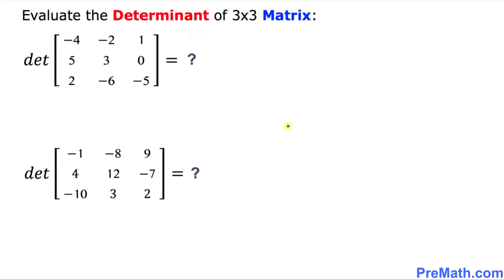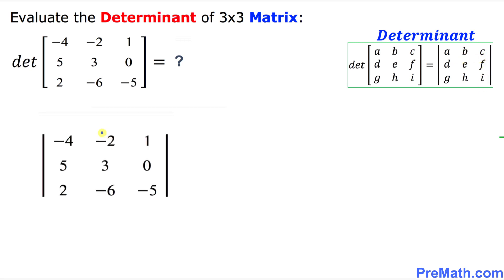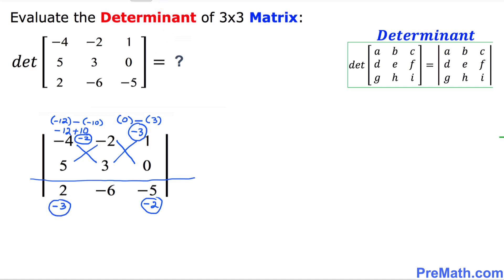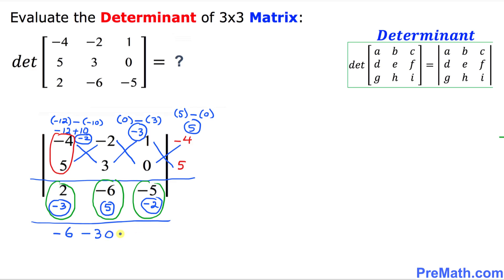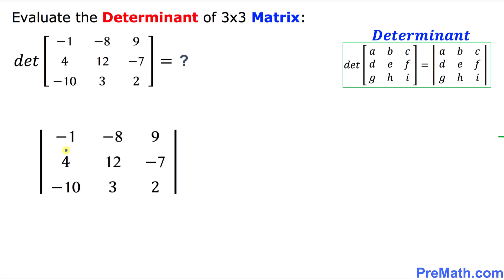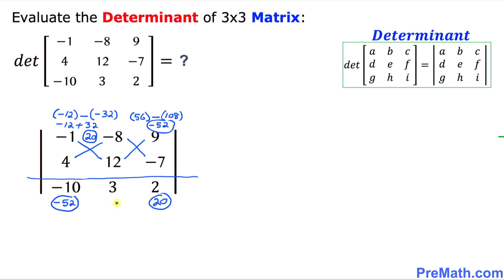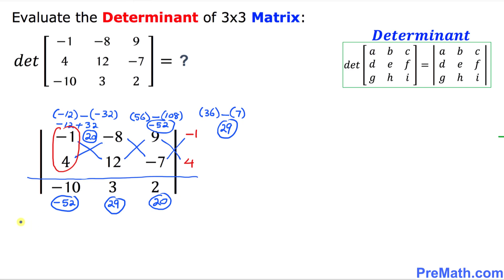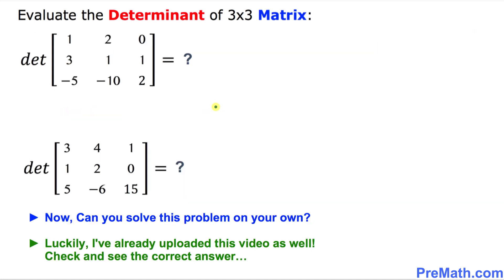How to Evaluate the Determinant of a 3x3 Matrix | Quick & Easy Method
Learn how to evaluate the determinant of a 3x3 matrix. Use the no fuss method to solve this question in seconds. Simple step-by-step tutorial by PreMath.com